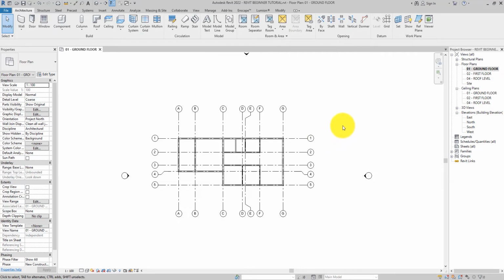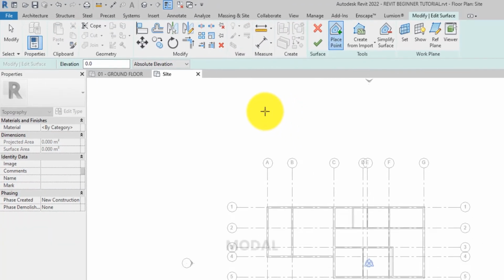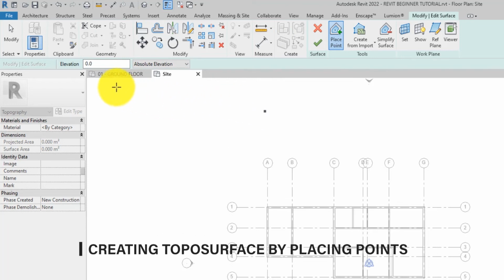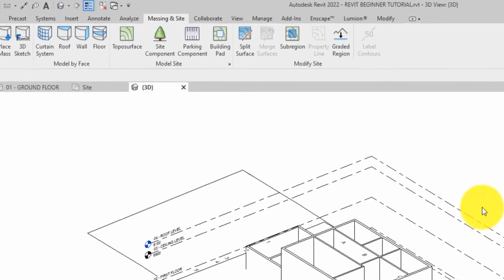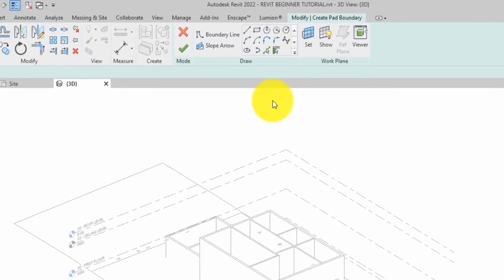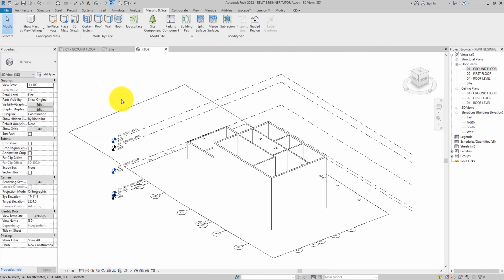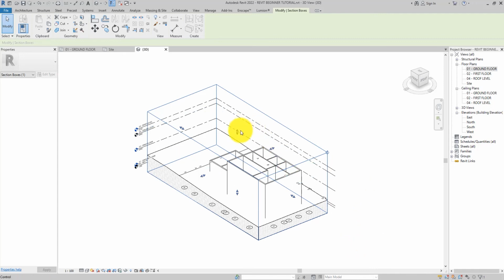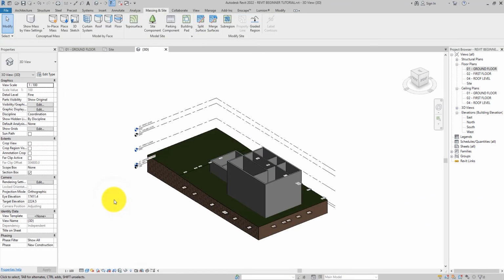How to model Site Terrain in Revit (Topography & building pad in Revit)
In this week's tutorial, we will model site terrain in Revit 2022. Digital terrain modelling plays a critical role in site planning, site grading, earthwork, quantity estimates and many more. Learning how to do it the right way gives you a more accurate understanding of the earth’s bare surface, ultimately allowing you to design better-performing buildings.
I will show you how to use the toposurface tool to model the site terrain using the place point method, we will make modifications to the toposurface by adding a building pad to define the building footprints, and you will see how to add depth to the toposurface. Lastly, you will see how to apply materials to the terrain.
So if you have never used the toposurface tool, or you have used it in the past and struggled with it, come with me and I will show you how you can easily use it to create site terrains in Autodesk Revit.

Chapters
00:00 - Introduction
00:39 - Creating site context in Revit
02:05 - Creating toposurface by placing points
02:40 - Placing building pads in model
04:42 - Adding some depth to the toposurface
05:53 - Applying materials to the toposurface
06:23 - Outro